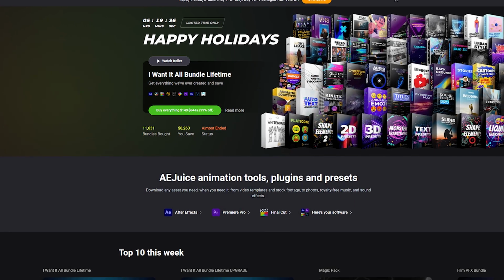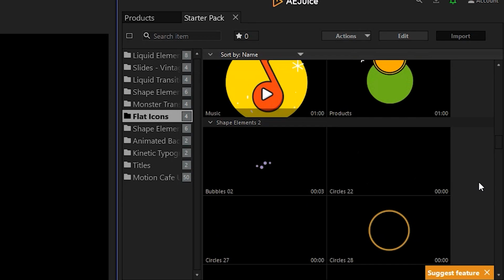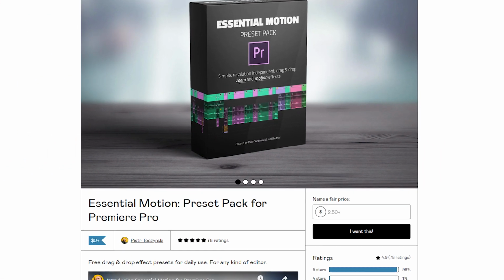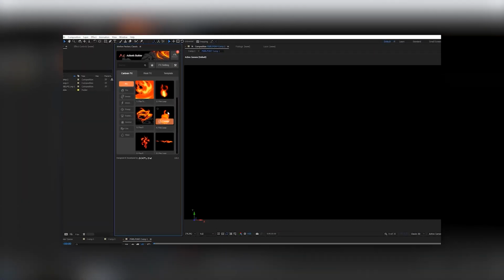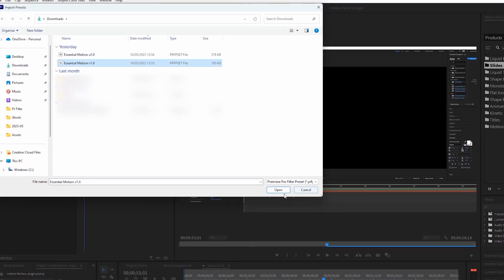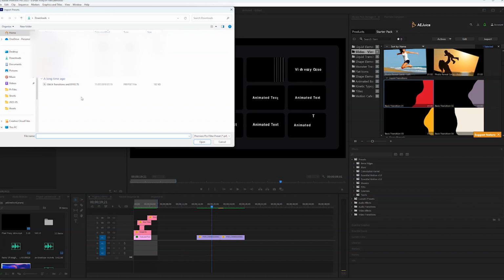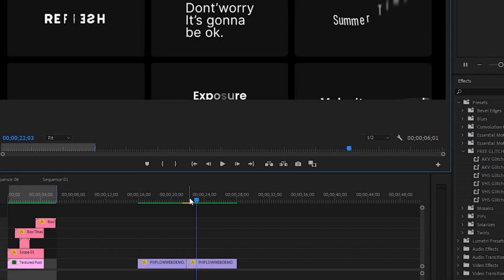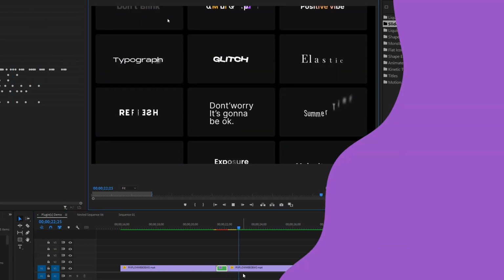Unlock PRO-LEVEL EDITING with 4 FREE Premiere Pro Plugins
Hey everyone! Today I'll be showing you how to INSTALL and USE 4 FREE plugins for Premiere Pro! Check out the links below for everything mentioned in this video :)